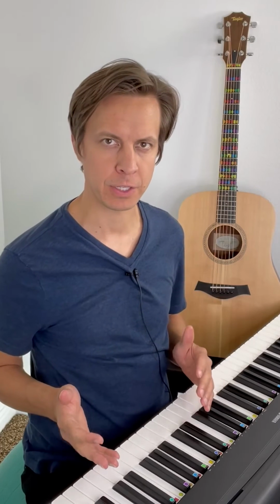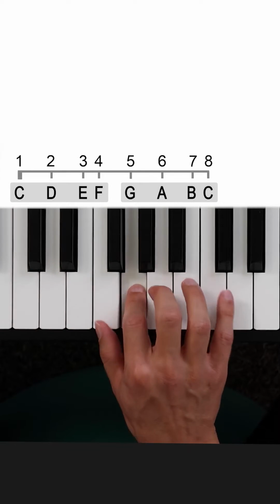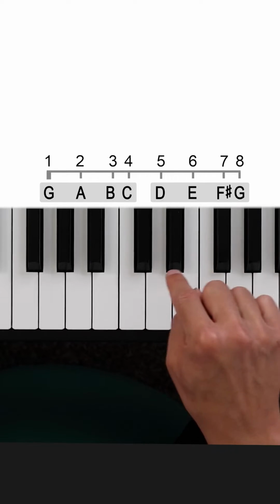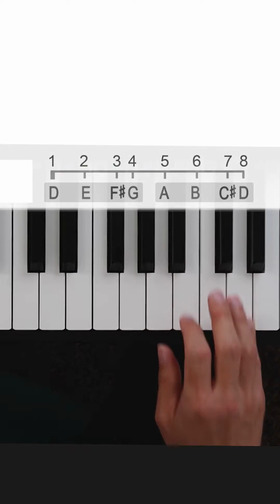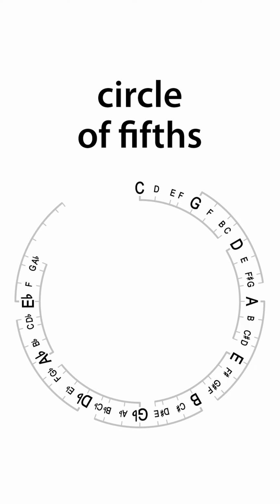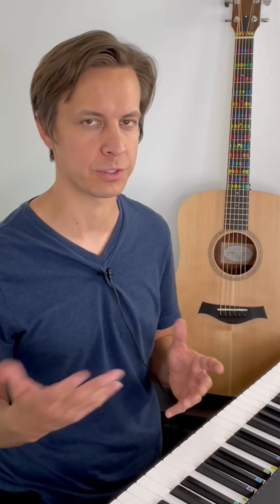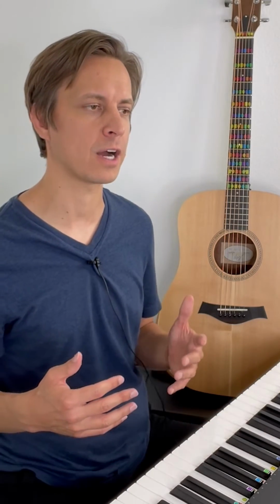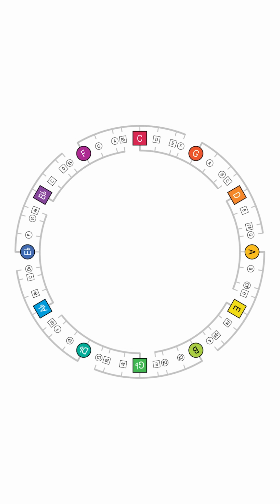Why the Circle of Fifths is the Key to understanding Music Theory